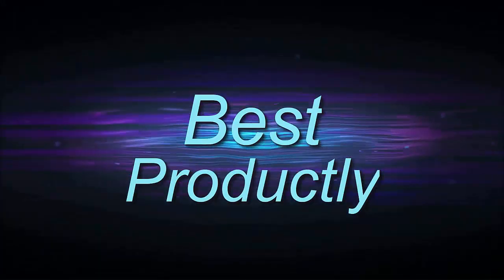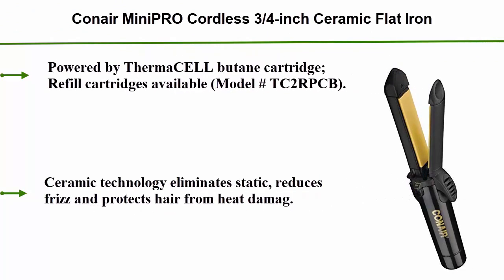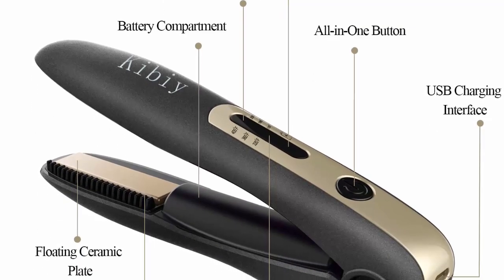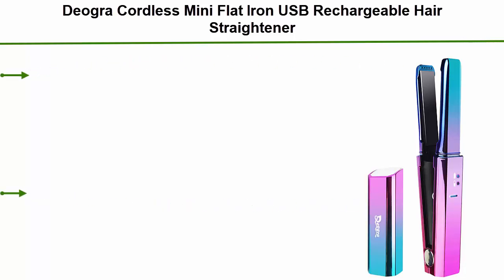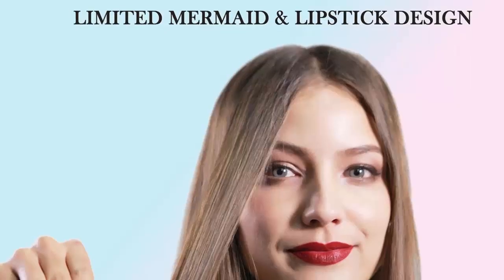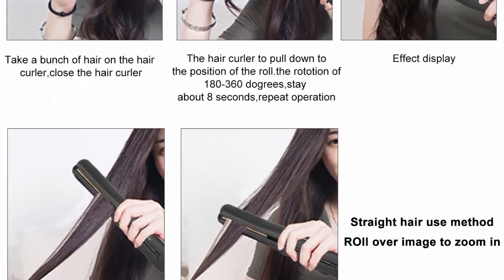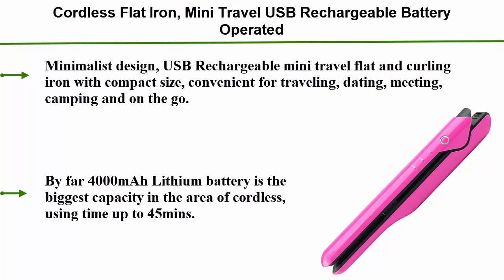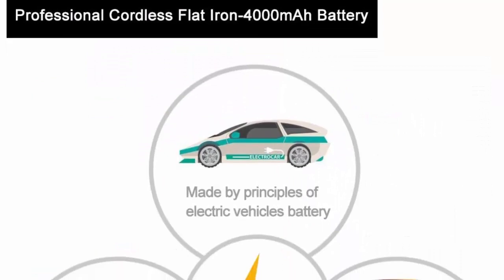5 Best Cordless Flat Irons 2020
► Checkout These Links For Updated Price Of Cordless Flat Irons;
❥ Top 1. Cordless Flat Iron, Mini Travel USB Rechargeable Battery

❥ Top 2.  B-Qtech Cordless Travel Flat Iron Hair Straightener - Ceramic Tourmaline Flat Iron with Adjustable Temp USB Charging (2)

❥ Top 3. Deogra Cordless Mini Flat Iron USB Rechargeable Hair Straightener Ceramic Tourmaline Straightening Iron with 3D Floating Plates Portable for Travel Incl Heat-resistant Storage Pouch (Mermaid)

❥ Top 4. Kibiy Cordless Mini Flat Iron USB Travel Rechargeable Hair Straightener Portable Wireless Straightening Irons with 3D Floating Ceramic Plates for Women Electric Beard Straightener for Men

❥ Top 5. Conair MiniPRO Cordless 3/4-inch Ceramic Flat Iron